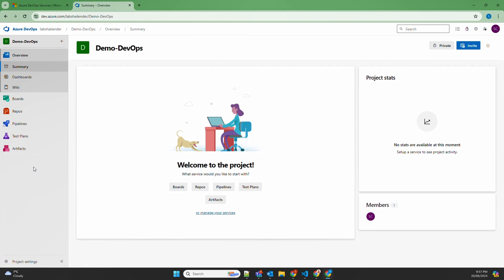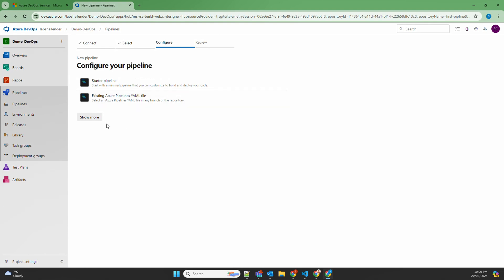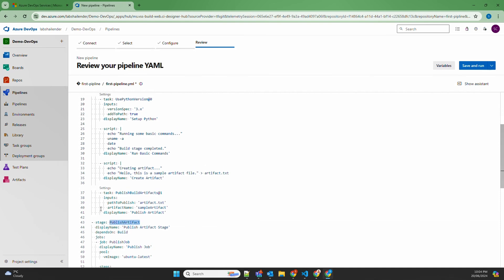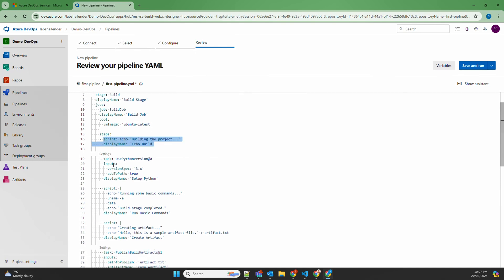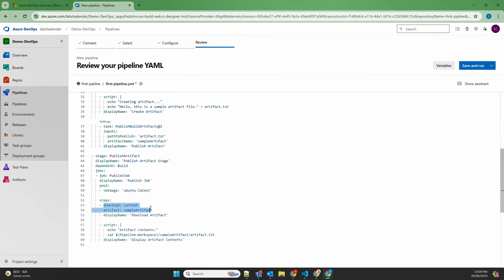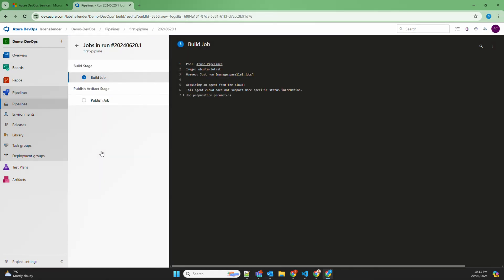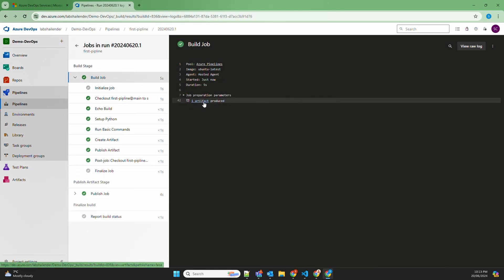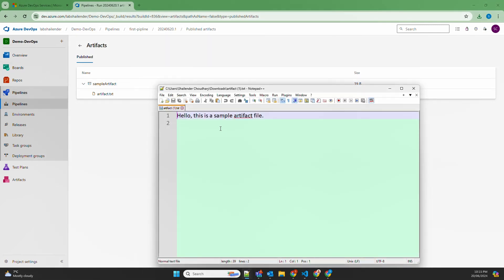Concepts & Lab - Create your first YAML pipeline in Azure DevOps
In this video, we'll walk you through the fundamental concepts and practical steps needed to set up a YAML pipeline from scratch.

 What You'll Learn:
🔹Introduction to Azure DevOps and YAML Pipelines
🔹Key components of a YAML pipeline: triggers, stages, jobs, agents, steps, tasks, scripts, and artifacts
🔹Step-by-step lab: Building and publishing artifacts in separate stages